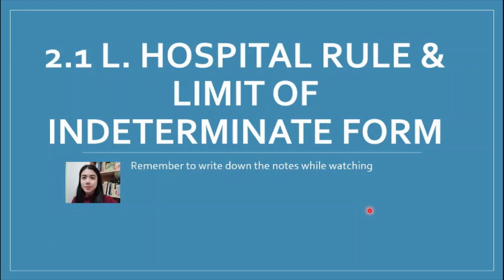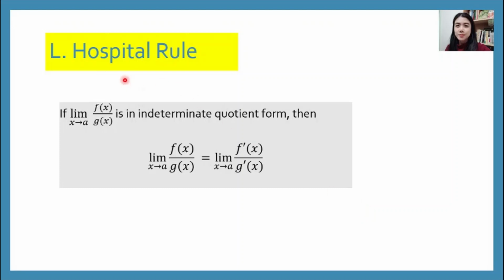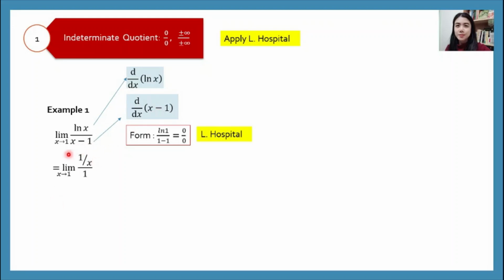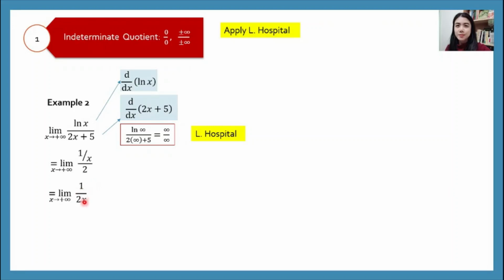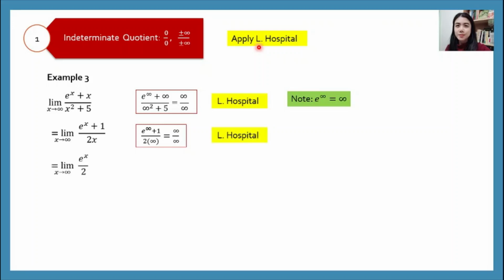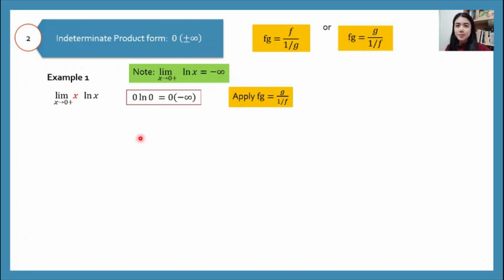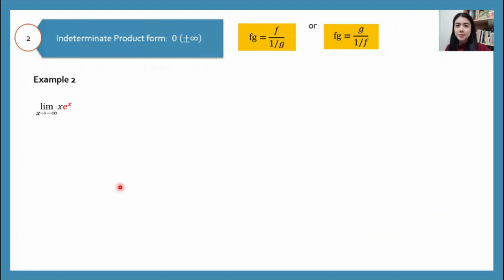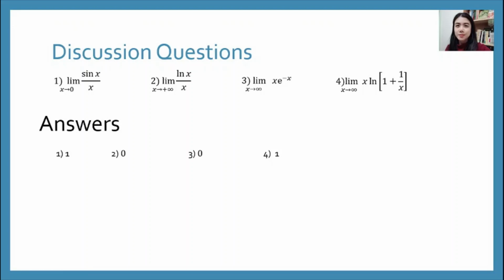L'Hospital,Indeterminate Quotient & Product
L’Hospital Rule and Limit of Indeterminate Form